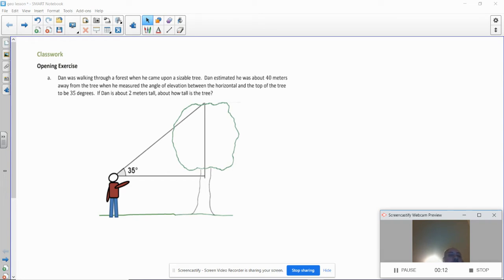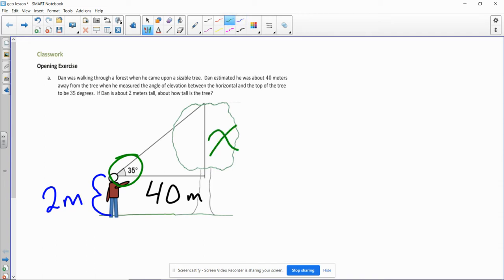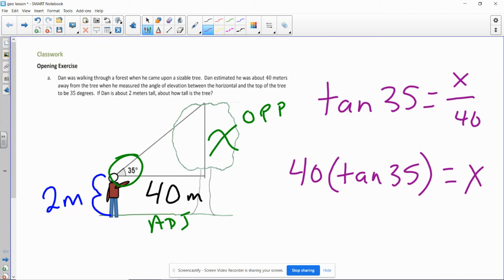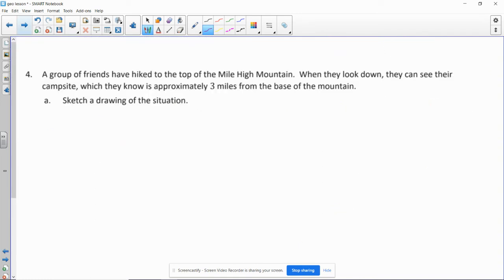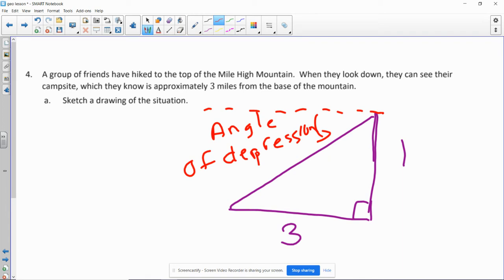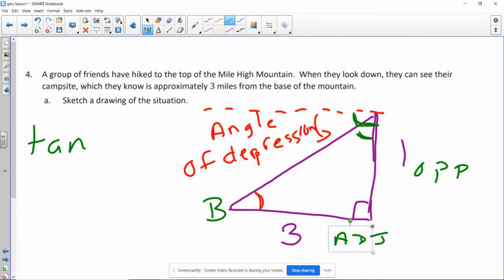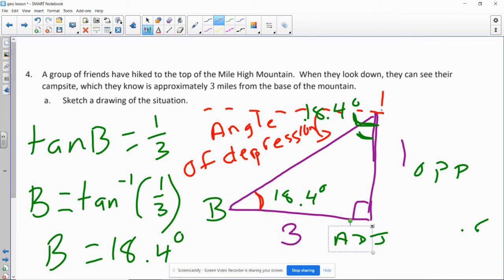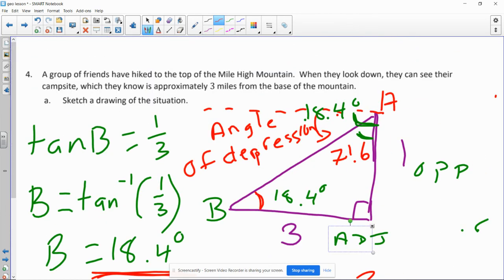Untitled: Apr 20, 2020 12:18 PM